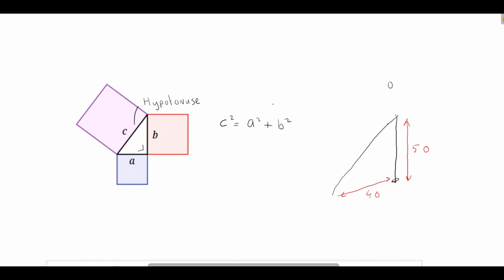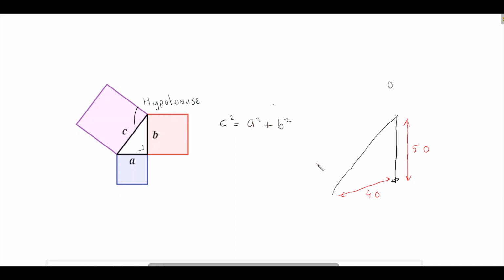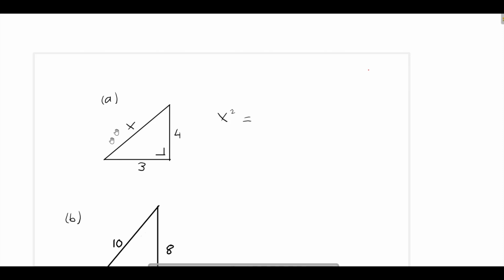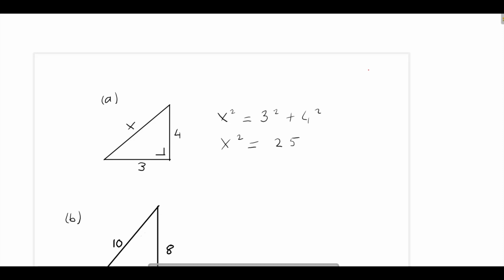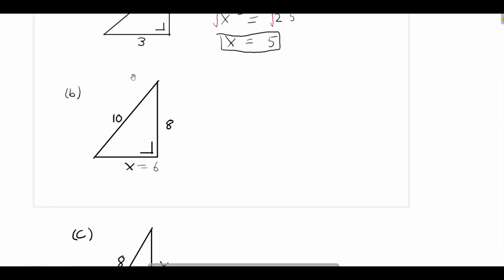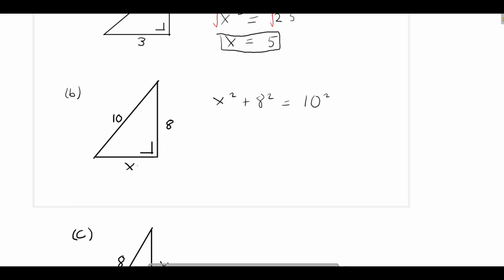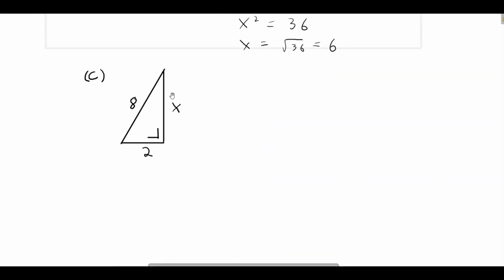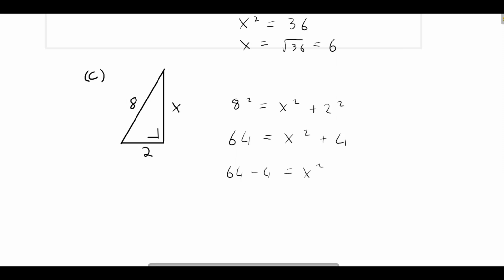Trigonometry - Pythagoras theorem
This video gives a brief introduction and explanation of the Pythagoras theorem and goes through some questions where it is used.